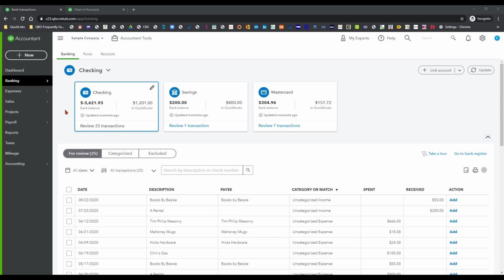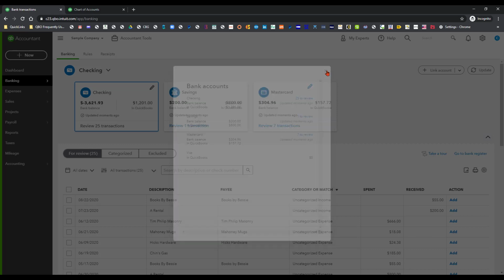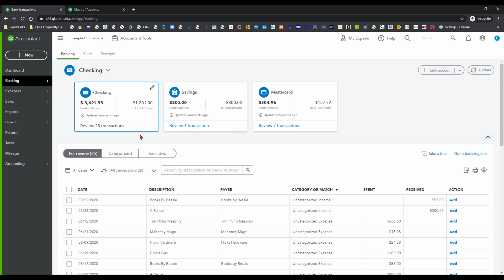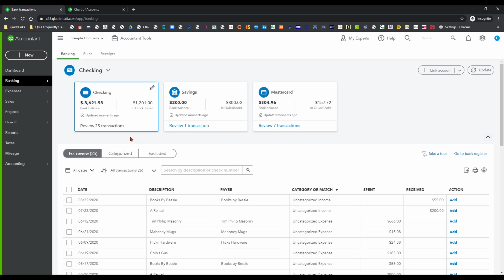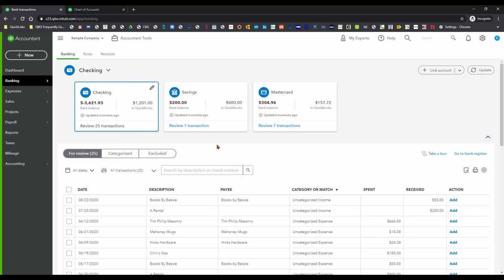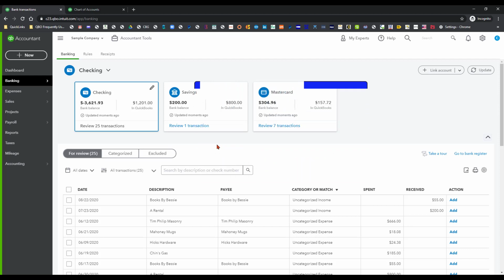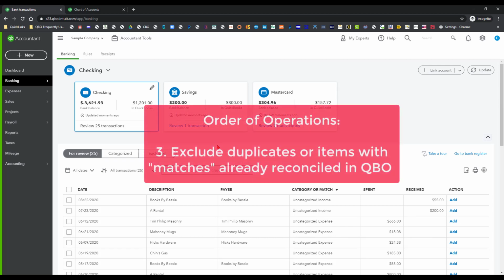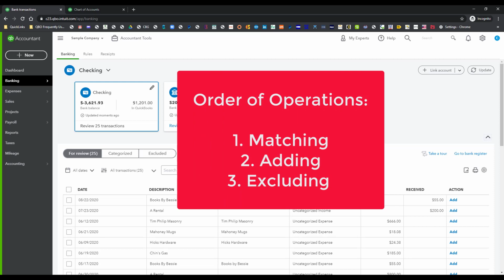QuickBooks Online (QBO) - Working with Bank Feeds: Basic Workflows Explained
In this video, I show the basic workflows I use in the QuickBooks Online (QBO) Bank Feeds to help increase efficiency and to minimize duplication /  errors along with streamlining processes.